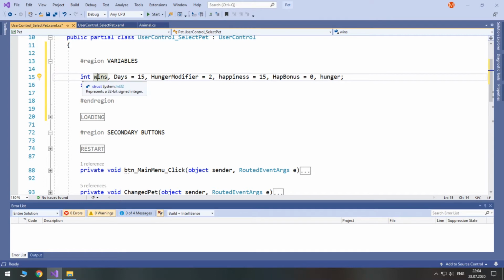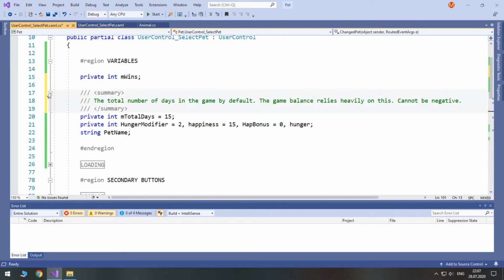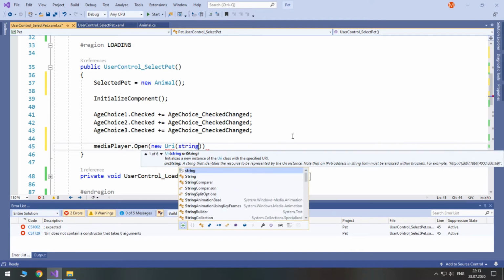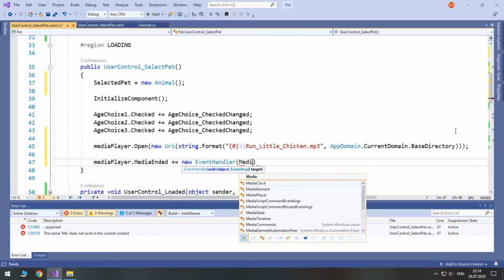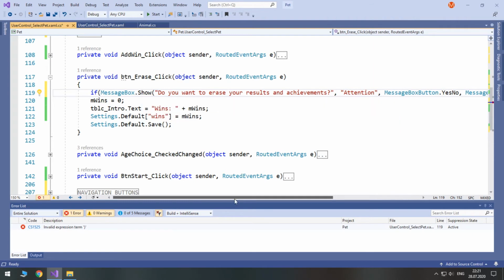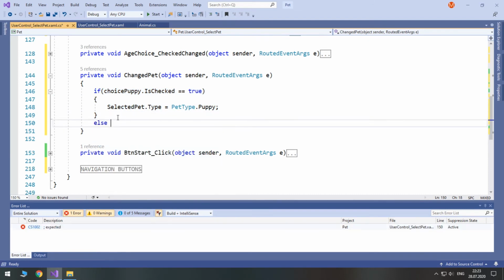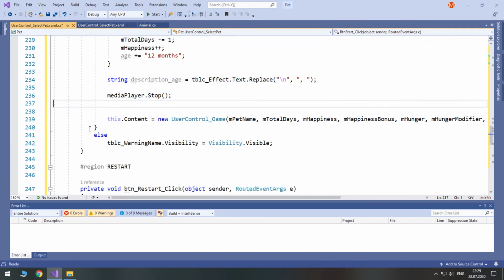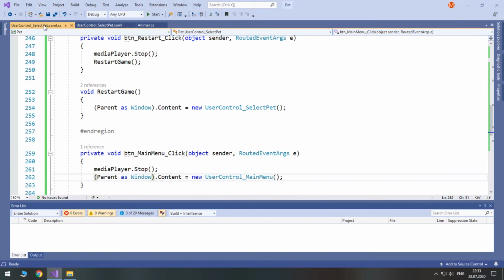12. Binding to C# Properties | WPF C# Game Pet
Learn how to bind from XAML to C#.

We will also improve our code a lot. You will familiarize yourself with a certain naming style.